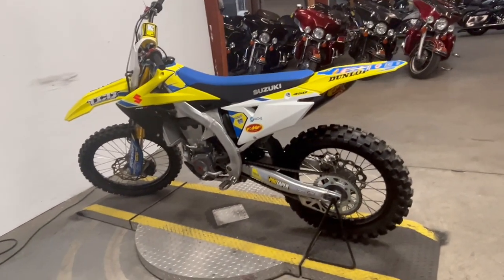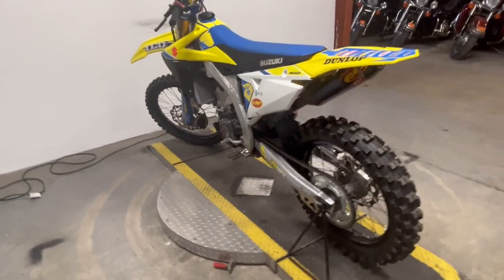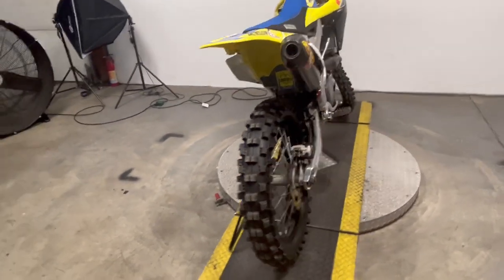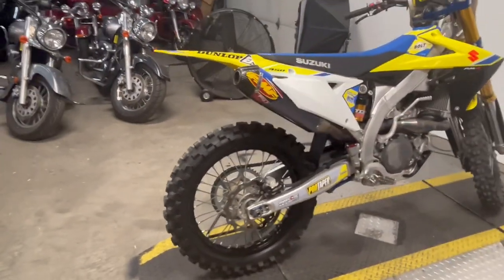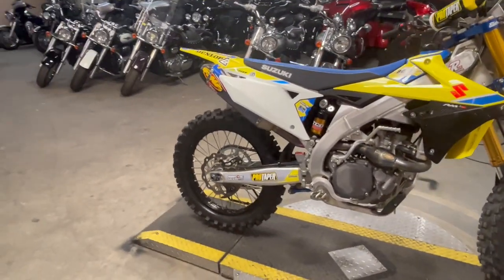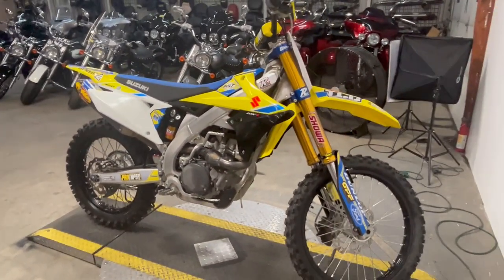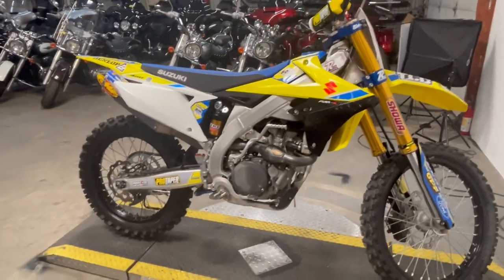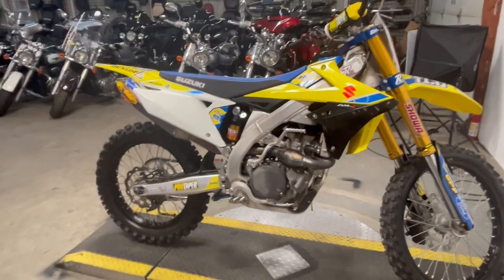USED 2018 SUZUKI RMZ450 FOR SALE IN MI U6960